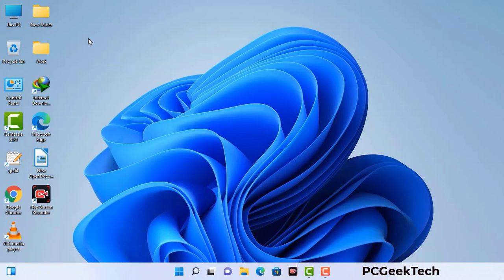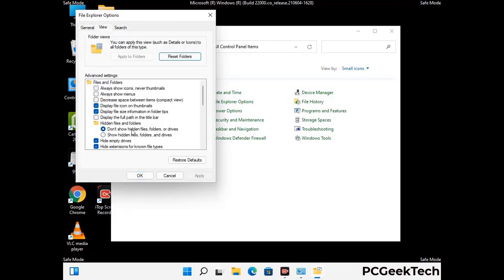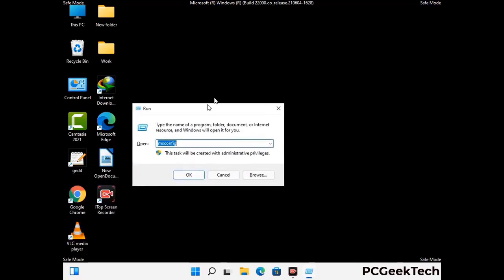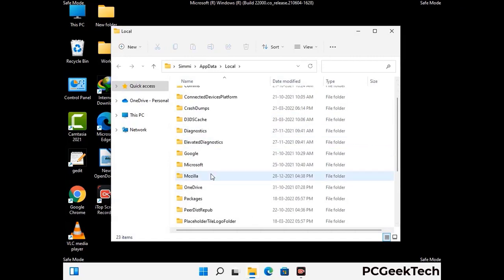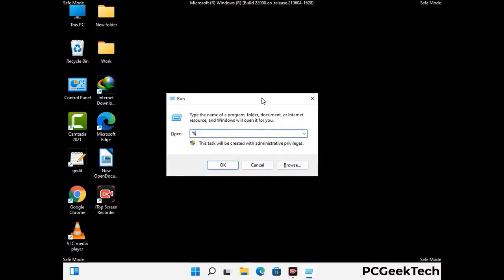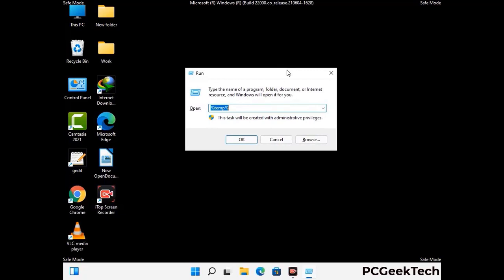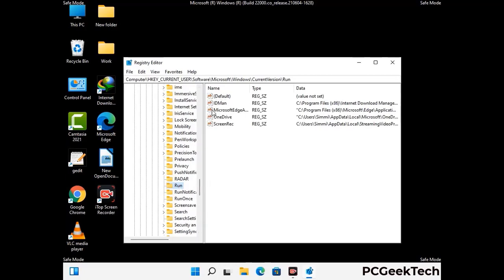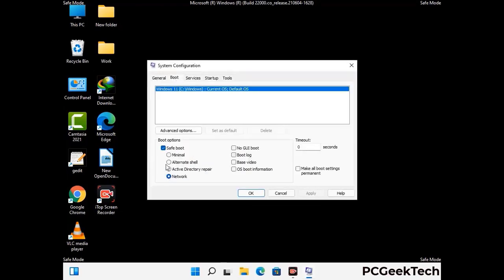Hgfu File Virus (Ransomware) Removal and Decrypt .Hgfu Files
Hgfu Ransomware Virus Removal (Step-by-step Guide)

Hgfu is a dangerous Ransomware-type malware. It encrypts files on the targeted PC and add ".Hgfu" extension to the file names. After rendering all the files useless on the infected PC, Hgfu virus also generates "_readme.txt" ransom note. It is demanding $980 in Bitcoins as payment for the decryption tool.

Creators of this nasty virus will not restore your files after getting the money. So do not trust attackers to decrypt your files. Do not contact them at any cost. Please Visit the Malware Removal Guide to Download Hgfu Ransomware Removal Tool. There you can also get instructions on how to restore your .Hgfu encrypted files.

How To Remove Hgfu Ransomware (+ Decrypt .Hgfu Files) - Video Guide

0:00 Welcome
0:08 Start PC in Safe Mode
0:53 Show Hidden Files and folders
01:19 Remove malicious IP from the host file
01:57 Remove Virus related Files and folders
05:09 Remove Virus From Registry Editor
06:38 Reboot PC in Normal Mode

PCGeekTech

Terms:
How to remove Hgfu Ransomware
How to remove .Hgfu File Virus
Hgfu Ransomware Removal Guide
.Hgfu File Virus Removal
Decrypt .Hgfu Files
Recover .Hgfu Files
How to Restore .Hgfu files
.Hgfu file recovery